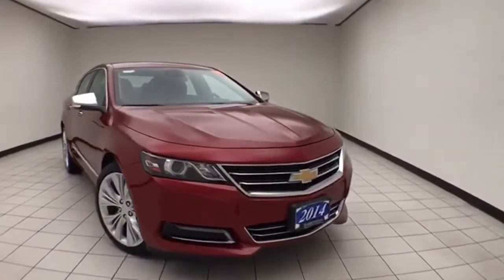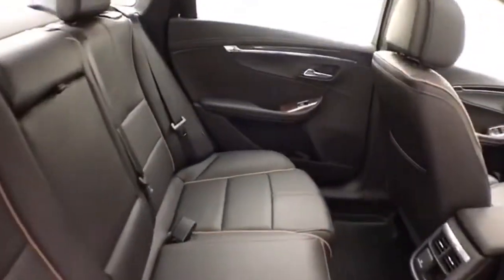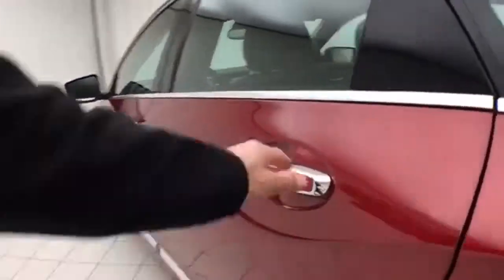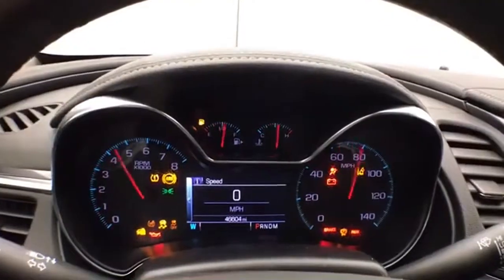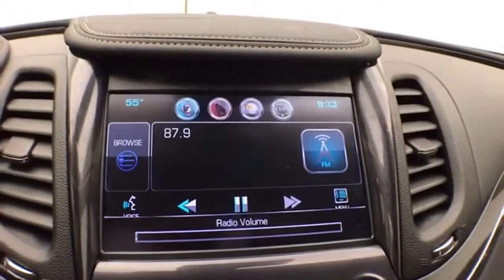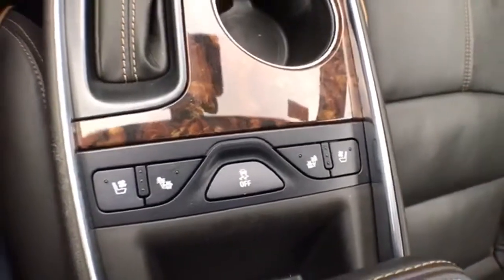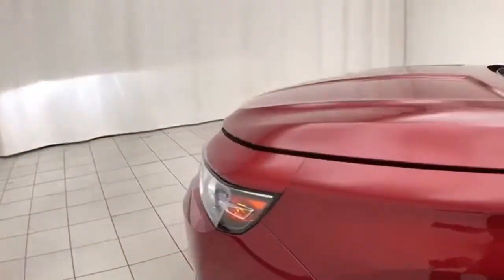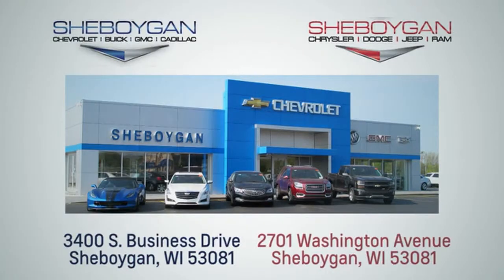Used 2014 Chevrolet Impala WISCONSIN, WI Z9168XXA - SOLD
Year: 2014
Make: Chevrolet
Model: Impala
Trim: LTZ
Engine: 6 Cyl. 3.6L
Transmission: Automatic
Color: Crystal Red Tintcoat
Interior: Jet Black
Mileage: 46422
Stock #: Z9168XXA
VIN: 1G1155S34EU170235
New Price! Crystal Red Tintcoat 2014 Chevrolet Impala LTZ One Owner, Accident Free History, Purchased New at our Dealerdhip, Local Trade, 2 Sets of Keys, 120-Volt Power Outlet, 8-Way Power Driver Seat Adjuster, 8-Way Power Front Passenger Seat Adjuster, Auto-Dimming Inside Rear-View Mirror, Automatic temperature control, Blind spot sensor: warning, Bose Centerpoint Surround Sound w/11-Speakers, Comfort & Convenience Package, Driver Memory, Exterior Parking Camera Rear, Heated front seats, Heated Steering Wheel, Navigation System, Outside Heated Power-Adjustable Mirrors, Power Tilt & Telescoping Steering Column, Power Tilt-Sliding Sunroof, Preferred Equipment Group 2LZ, Premium Audio Package, Radio: Chevrolet MyLink AM/FM Stereo w/CD & NAV, Rear Parking Sensors, Universal Home Remote, Ventilated Driver Seat, Ventilated Front Passenger Seat. Odometer is 16719 miles below market average!Three dealerships two locations, one goal to be your dealer! At Sheboygan Chevrolet Chrysler, we walk it, with pride! Our Sales personnel are non-commissioned, which means we pay their wages, not you! Sheboygan Chevrolet Buick GMC Cadillac in Sheboygan, WI, also serving Green Bay, Wausau, Madison, WI and Milwaukee, Appleton, WI, is proud to be an automotive leader in our area. Since opening our doors, Sheboygan Chevrolet Buick GMC Cadillac has kept a firm commitment to our customers. We offer a wide selection of vehicles, and hope to make the car buying process as quick and hassle free as possible.Awards: * 2014 KBB.com 10 Best Used Family Cars Under $15,000 * 2014 KBB.com 5-Year Cost to Own Awards * 2014 KBB.com 12 Best Family Cars * 2014 KBB.com 10 Most Comfortable Cars Under $30,000 * 2014 KBB.com Brand Image Awards Reviews: * If you're looking for a sizable sedan that offers sizable value, the 2014 Chevrolet Impala is perfectly capable of capturing your attention. Source: KBB.com * Bold new style; excellent highway ride; refined interior; ample convenience features and safety technology; plenty of rear-seat room. Source: Edmunds * Vision is the cornerstone of good design and at the core of fearless innovation. The all-new 2014 Impala is proof of that, combining superior materials with meticulously crafted technology. It's a striking departure from the status quo. The powerdome hood, wide chrome grille, projector-beam headlamps and available LED daytime running lamps project the bold new face of Chevrolet. The provocative silhouette, sculpted bodysides and a choice of 18-, 19- or 20-inch wheels contribute further to its dramatic appearance and head-turning profile. The Impala interior has been transformed into a carefully crafted, exquisitely detailed environment with the driver's comfort and peace of mind its focus. A dramatic and innovative reinterpretation of the classic Chevrolet dual-cockpit instrument panel flows seamlessly around the driver, while visual accents such as available soft ice-blue ambient lighting ignite the senses. And with thoughtful design along with ingenuity, the 2014 Impala is spacious and comfortable, offering ample room for five passengers. At the heart of Impala is the acclaimed 3.6L V6 engine boasting 305 horsepower and 0-60 mph in just 6.8 seconds. Direct Injection injects fuel closer to the combustion chamber for an efficient, powerful burn. The available engine's refined power and finely tuned precision contribute to the confident and strong ride Impala is known for, while preserving impressive efficiencies such as an EPA-estimated 29 MPG highway. The latest evolution of available Chevrolet MyLink infotainment is here and premiering in the 2014 Impala. Customize your driving experience by arranging the icons and features on your available 8-inch color touch-screen. It features an all-new intuitive interface with the latest, easy-to-use technologies. Put simply: it's cutting-edge technology simplified. It's highly customizable so you can personalize the system to your preferences, an

We will help you find financing options that fit your needs whether you have good credit, bad credit, no credit, or are a first time car buyer! Our Service and Parts Department is open extra